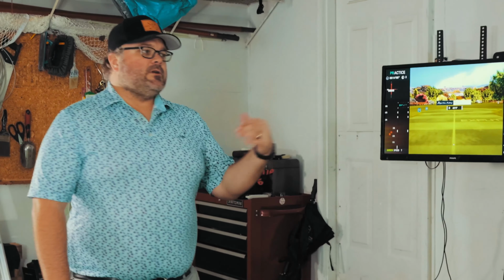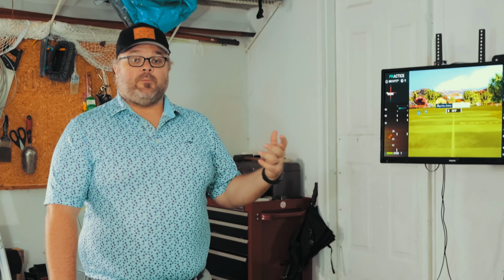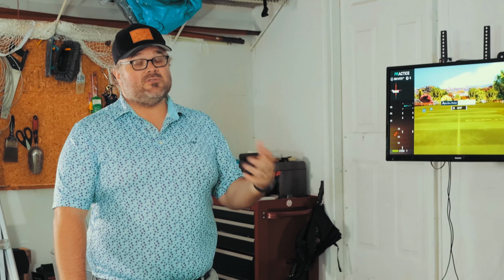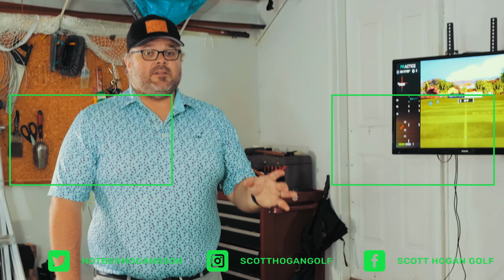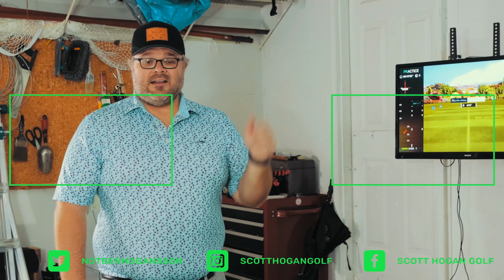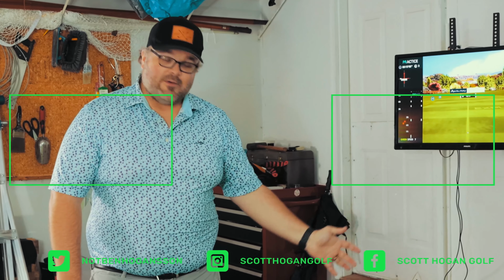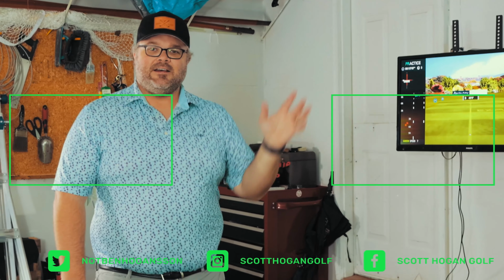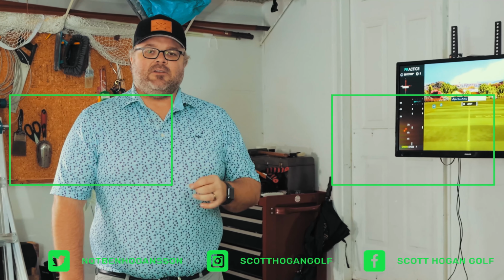ExPutt Putting Simulator: Improve Your Strokes Gained From Home